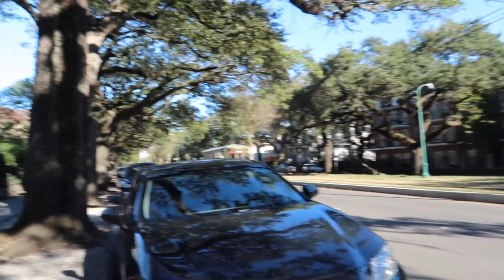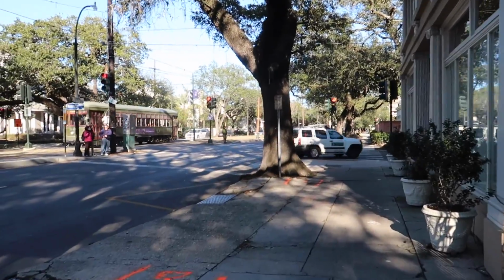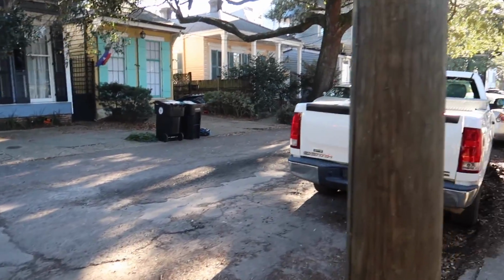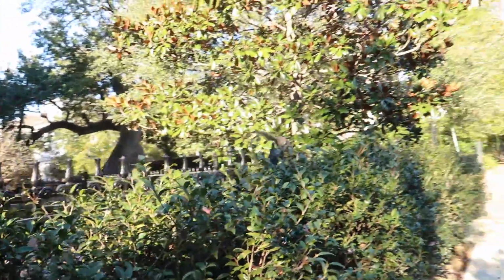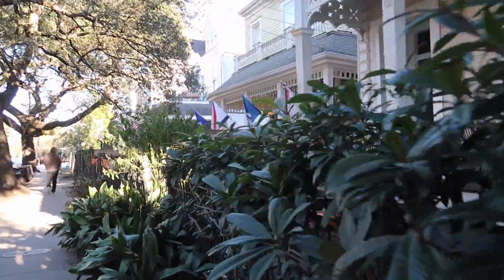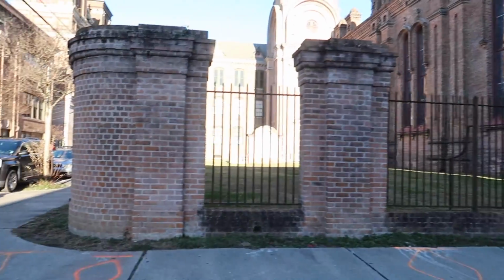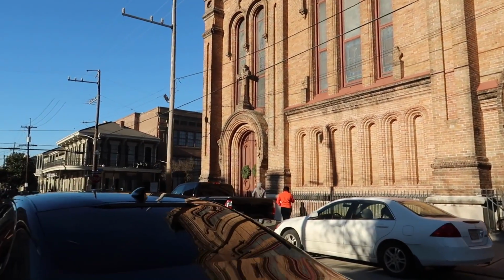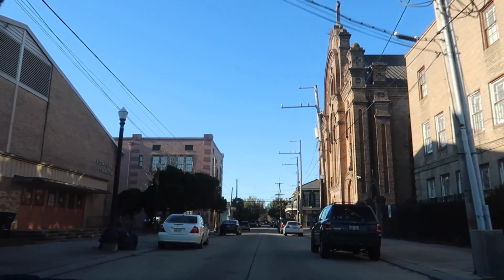GARDEN DISTRICT WALKING TOUR | NEW ORLEANS | IRISH CHANNEL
GARDEN DISTRICT TOUR NEW ORLEANS...
Ps: when I speak about the bbq restaurants in the city I got the names confused. The one that closed down on Jackson avenue was called Nola smokehouse. There was a line out the door everyday for lunch until they ran out.
It closed down.
The owners opened a New much bigger place called
Central city BBQ NOT crescent city bbq.
But it is on south rampart just 1/2 block on the uptown side of the pontchartrain expressway (interstate)
The address is 1201 south rampart. Bring plenty cash.
But good bbq. Burnt ends.

Christ Church Cathedral was the first non Roman Catholic church
in Louisiana. It was founded in 1803.

Lafayette cemetery was the place many movies have used as a backdrop including interview with a vampire.

Commander's Palace on washington avenue (corner coliseum)
award winning cajun-creole restaurant.
emile Commander established a small saloon at the location in 1893.
in the late 60s the brennan family..

the rink on the corner of pry tania and washington avenues was originally a 19th century skating rink, but now is a small shopping mall. Anne rice did her first book signings inside this mall.

parasol's is ground zero for the saint patricks day celebrations.
its also the Irish Channels social center and neighborhood bar to the world.
there is wall to wall people that flood into the streets (which are closed to vehicular traffic for the day in the area)
Irish Channel

st mary's assumption catholic church
and st alphonse's Art & cultural center (previously long time Catholic church) are across the street from each other.

st alphonsus served as the catholic church for the irish catholic community.
other churches served the french & german catholics such as st mary's assumption.